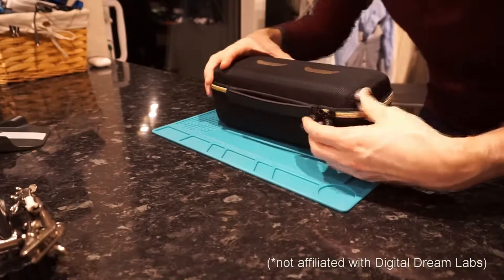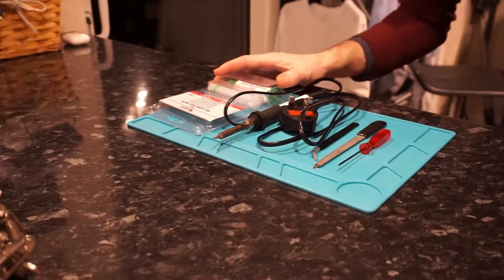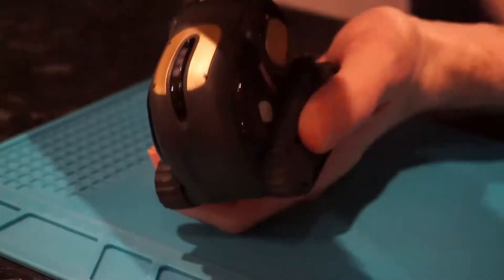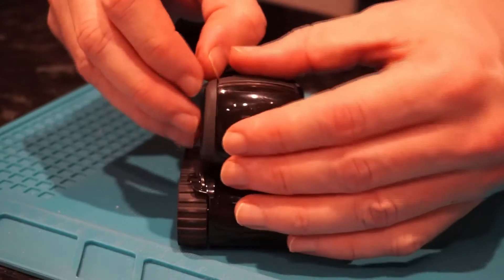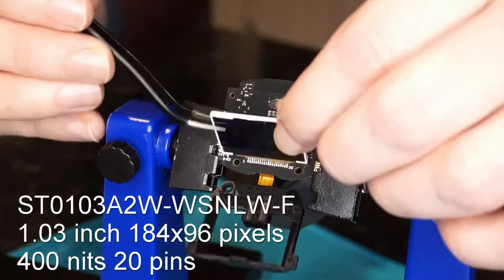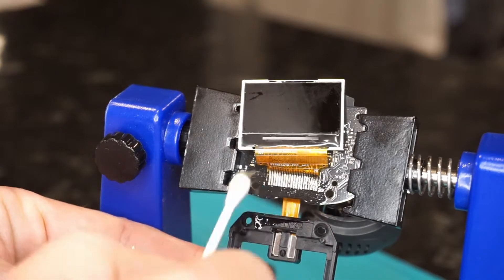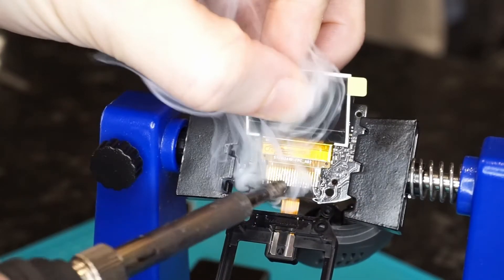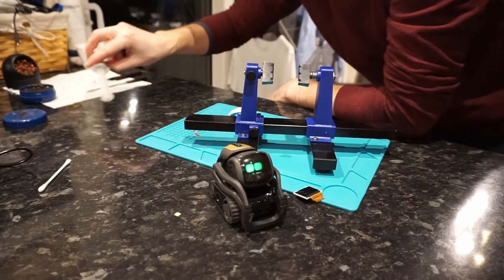Replacing the Screen in an Anki Vector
This is a short guide showing how I replace the screen in an Anki Vector.

Many people have discovered that their Vector's screen is starting to fail - the lines and pixels disappear making it difficult so see his facial animations and WIFI codes, etc. I can install a new like-for-like screen to bring your robotic companion back to full health.

The part number is ST0103A2W-WSNLW-F (1.03 inch, 184x96 pixels, 20 pin IPS LCD)

Soldering Iron:
Tip Cleaner:
Precision Screwdrivers:
PCB Holder: